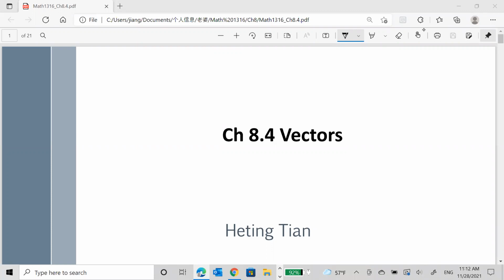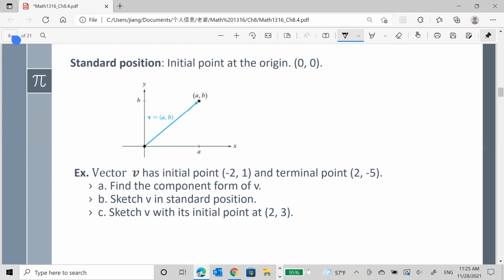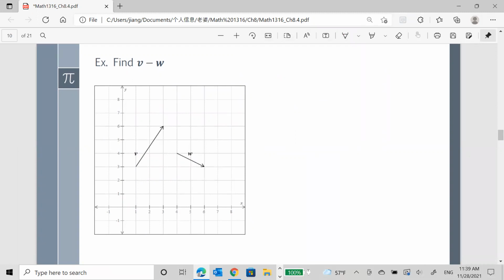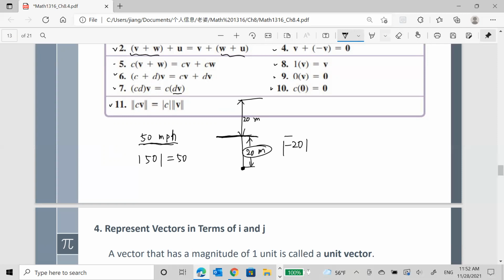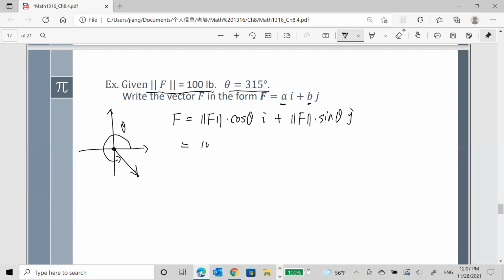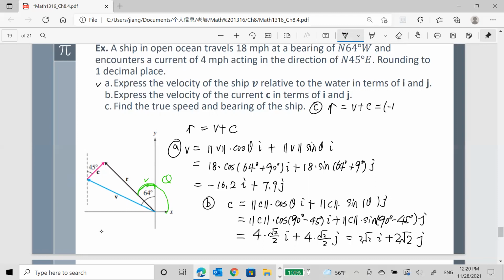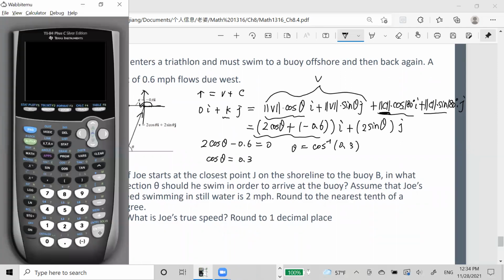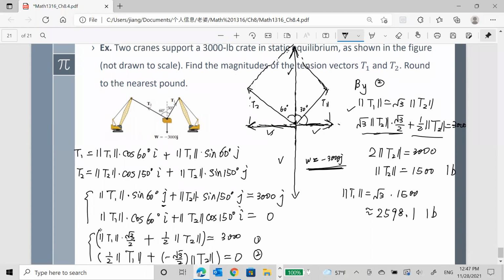Math 1316 Ch 8.4